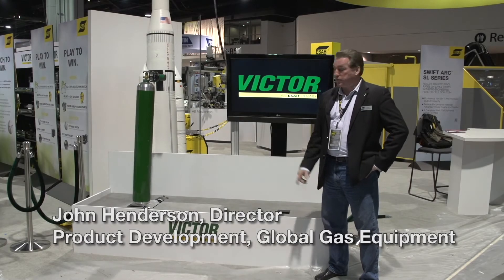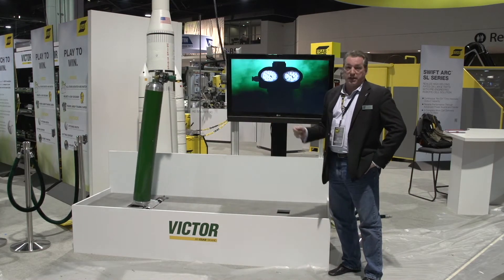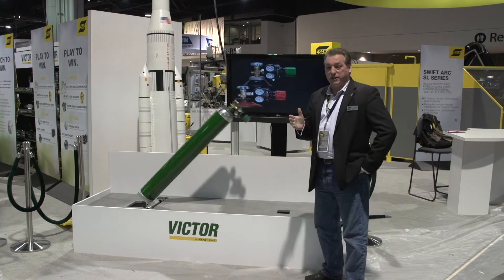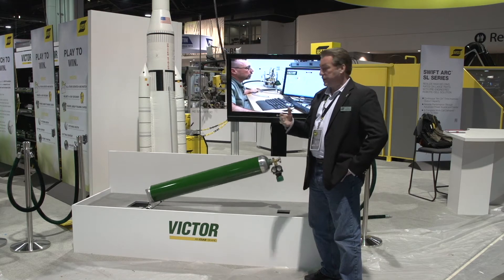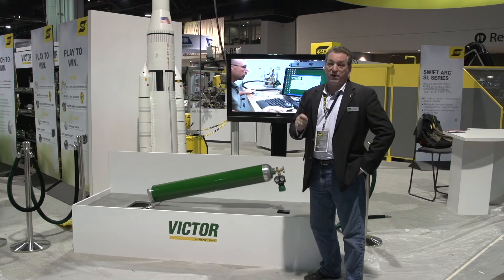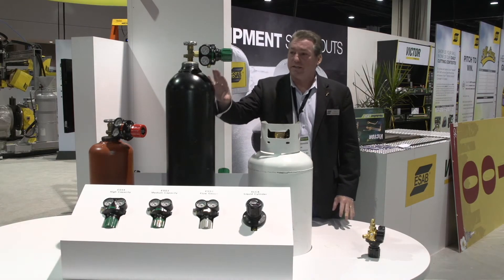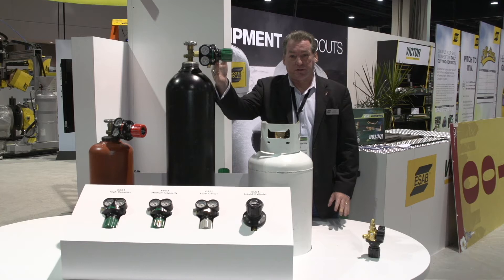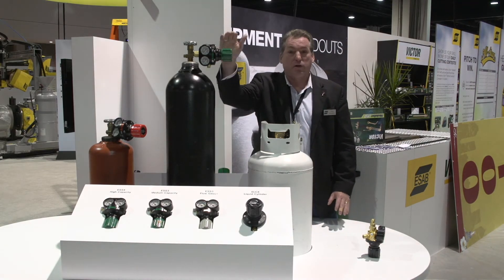Victor EDGE SLAM Technology Increases Cylinder Safety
You know the "crumple zone" on your car? Well, Victor EDGE regulators feature a similar technology called "SLAM," or Shock Limitation Absorption Mechanism. Learn how SLAM technology keeps your shop safer.